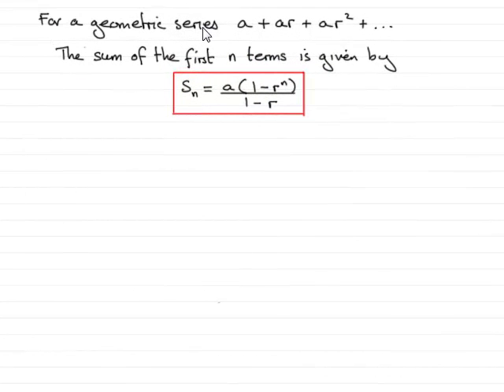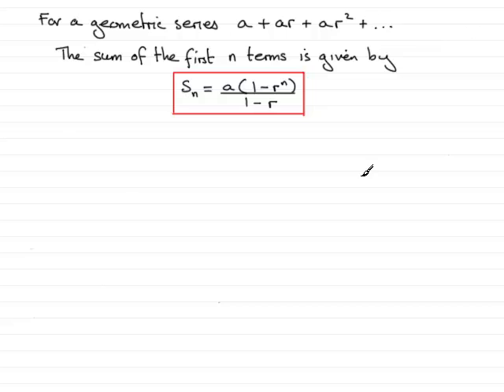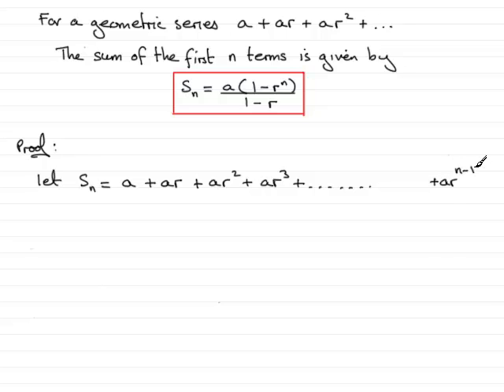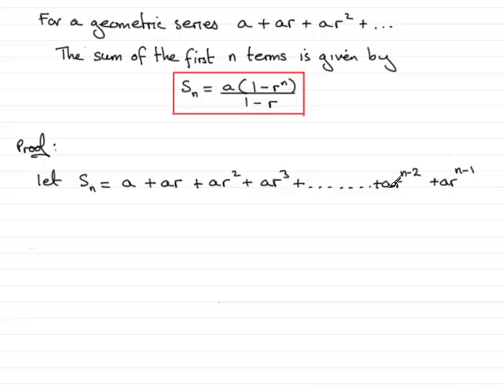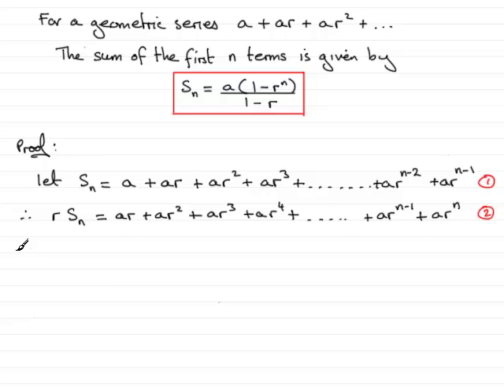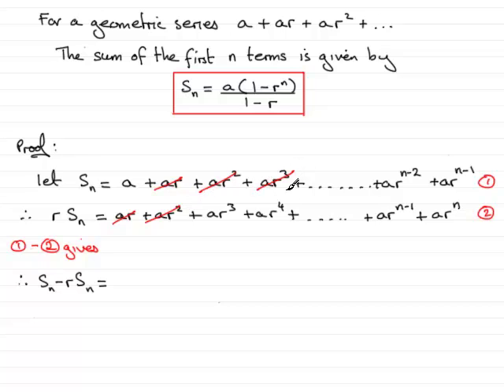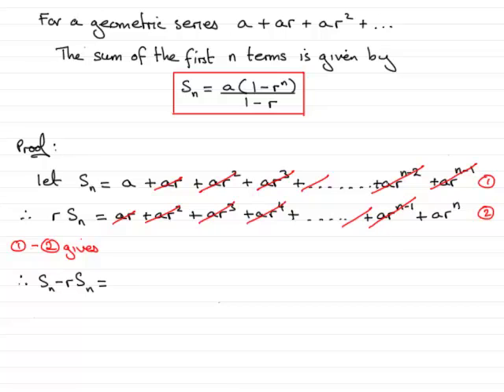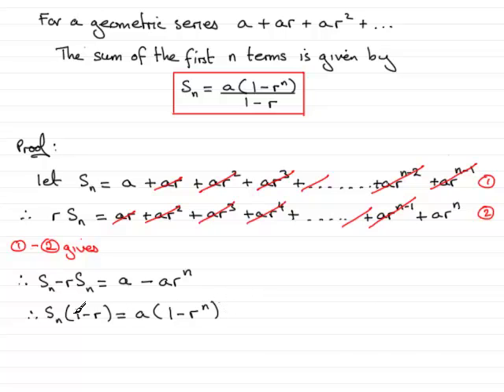A-Level Maths Edexcel C2 January 2007 Q10(a) : ExamSolutions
Worked solution to the above Core 2 question on the geometric series. To see the question goto ExamSolutions